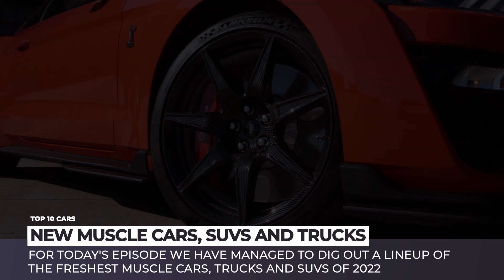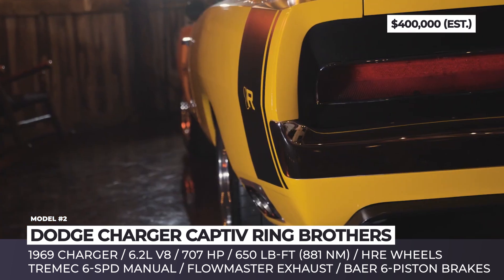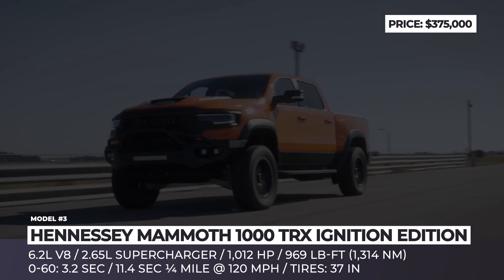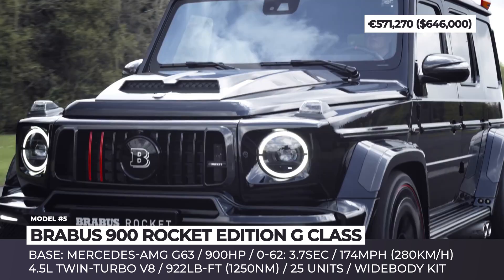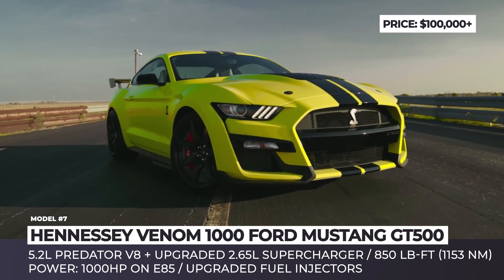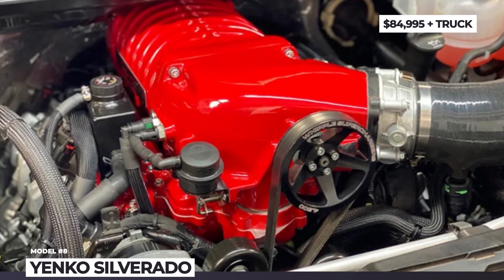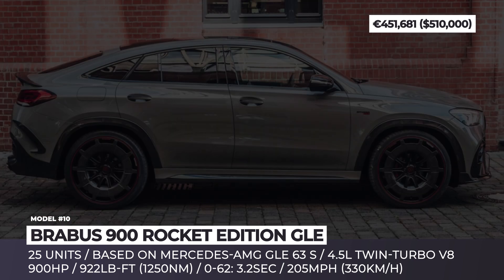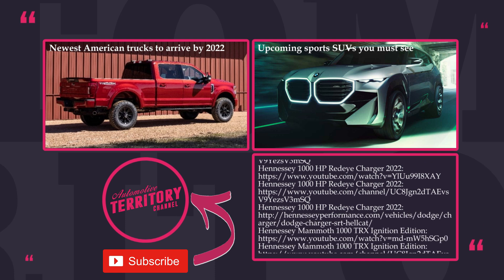10 Newest Muscle Cars, Trucks and SUVs Putting Overpowered Engines to Work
Electric cars appear to be the only vehicles making the news these days, but we say that true muscle is still alive. Not without trouble, but we have managed to dig out a lineup of the freshest muscle cars, trucks and SUVs of 2022. So if you believe that true performance means a mean gas guzzling engine and countless horsepower then you are in the right place.

More AutomotiveTerritory content for you to check out

List of all models that were featured in this ATelectriccars video

00:00 Introduction

00:38 Ford Mustang Shelby GT500

2022 marks 2 anniversaries for Shelby – the 60th for the company itself and the 55th for their first GT500 build, so the model gets two unique, limited edition versions – King of the Road and Heritage Edition.

01:47 Dodge Charger Captiv Ring Brothers

Based in Spring Green, Wisconsin, Ringbrothers are back in 2022 with a newly custom-built 1969 Dodge Charger. Labeled Captiv, the car gets a heart transplant as the company’s New Zealand customer wanted a Hellcat 6.2-liter supercharged V-8 under its hood.

02:53 Hennessey Mammoth 1000 TRX Ignition Edition

The world has never seen a more powerful mass-produced pickup truck that a RAM TRX. In turn, Hennessey made sure that their Mammoth modification of this beast would also hold this title but among the custom models.

04:03 Ford Mustang Stealth Edition

2022 Ford Mustang Stealth Edition is anew appearance package for the Mustang EcoBoost Premium that adds unique 19inch wheels, offers 4 colors options, and gains a performance-enhancing rear wing.

04:55 Brabus 900 Rocket Edition GLE

The latest BRABUS 900 Rocket Edition is based on Mercedes-Benz GLE 63 S 4MATIC Coupe, and it can reach speeds up to 205 mph.

06:10 Dodge Jailbreak Challenger and Charger (Jailbreak & Hemi Orange Edition)

Since the Challenger managed to outsell its arch nemesis Ford Mustang, in 2022 Dodge wont be risking any radical changes to its muscle lineup. However, things are still kept fresh with a couple of special design packages.

07:16 Hennessey Venom 1000 Ford Mustang GT500

Naturally, the most powerful after-market GT500 to date belongs to the roster of America’s favorite tuner Hennessey Performance. The model wears Venom 1000 badging, which literally means it outputs 1000 horsepower at the crank.

08:18 Yenko Silverado

Specialty Vehicle Engineering have gotten their hands on the Silverado once again. This time the 2022 model will variants 50 Yenko trucks with lowered suspension for a street look and another 50 with off-road upgrades to tackle the mud.

09:13 Hennessey 1000 HP Redeye Charger

This stock four-door in Redeye specification puts to use nearly 800 horses thanks to a supercharged HEMI at its heart, but this is still not enough to please some customers. Here is where Hennessey Performance comes into play with their insane upgrade package, that elevates the already vicious output beyond a 1000-hp margin.

10:20 Brabus 900 Rocket Edition G Class

With a couple of G-Class version already in its stables, Brabus is once again the bar for speed and luxury for the model. Its rocket-like power comes from a bored-out version of the stock 4.0-litre unit found in G63 that now has 4.5L displacement and makes 900 hps.

11:33 Roush Super Duty

2022 Roush Super Duty kit is offered for F-250 or F-350 trucks in Lariat trim, powered by 6.7L Turbo-Diesel V8. The Super Duty rides on a ROUSH/Fox 2.0 High-Performance coilover Suspension System and 20 inch wheels with 35 inch General Grabber tires.